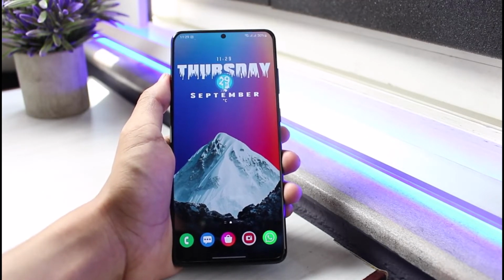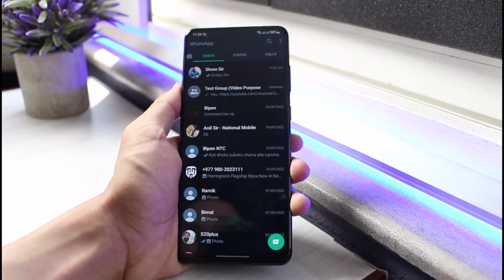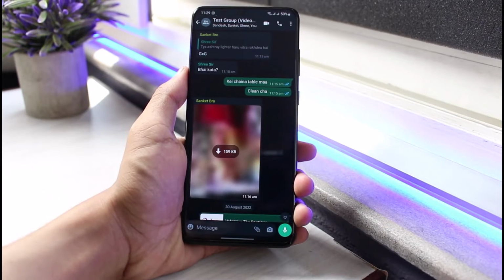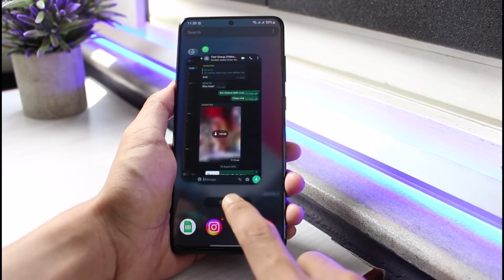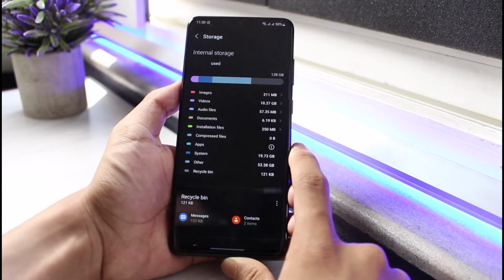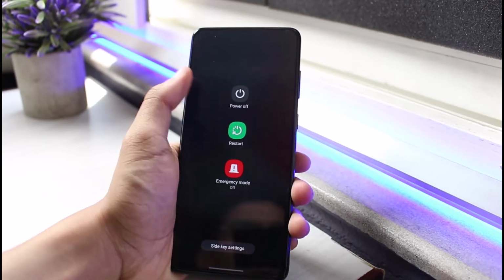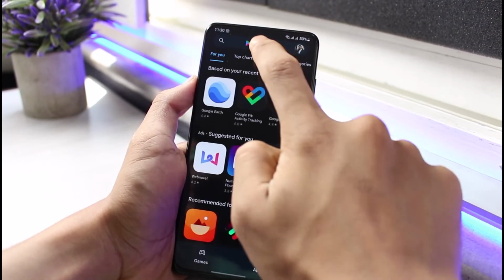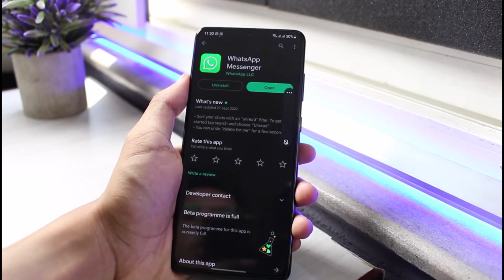How to Fix Download Failed on WhatsApp !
This video guides you in an easy step-by-step process to fix if WhatsApp says Download Failed. So make sure to watch this video till the end.

Follow these simple steps:
1) Update the WhatsApp app to the latest version
2) Open WhatsApp and login to your account
3) If it says download failed, then it could be that the file has also been deleted from the sender's device
4) Or other than that, another reason could be a lack of storage
5) Go ahead and clear some spaces on your phone
6) Check for updates on WhatsApp
7) Hopefully, one of these would have solved your issue.

0:00 Introduction
0:19 Why This Happens
0:54 Lack of Storage
1:15 Restart and General Fixes
1:42 Outro: Final Verdict